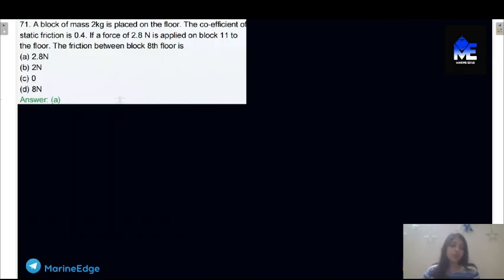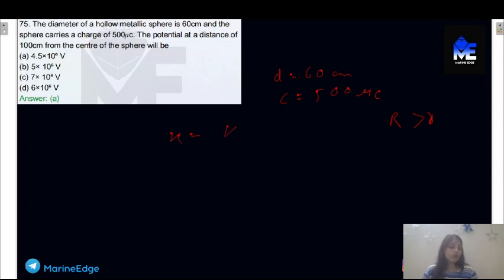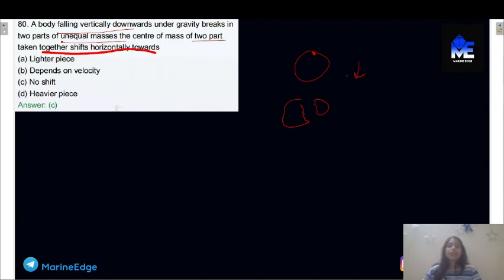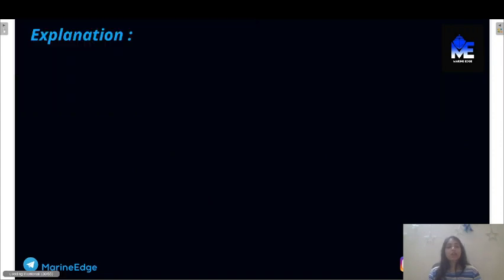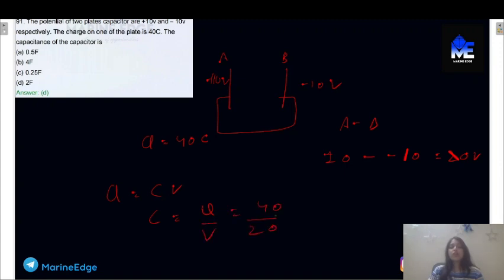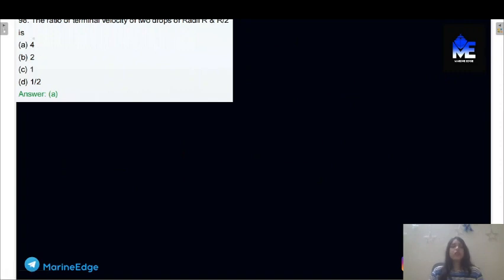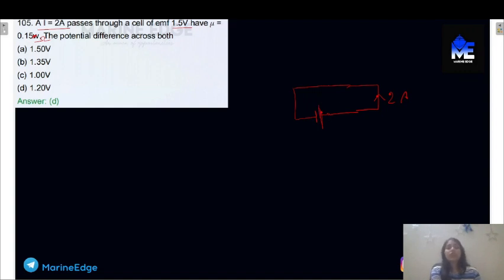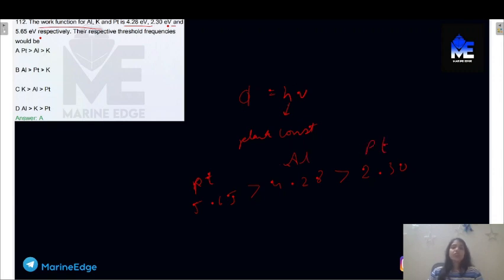IMUCET 2025 Physics 🔥 | 100% Memory-Based Paper Solved by Aditi Mam | Marine Edge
🎯 Just appeared for IMUCET 2025? Wondering what questions came and how to solve them?
This video brings you a complete memory-based Physics solution set for IMUCET 2025, explained in detail by Aditi Ma’am, to help you analyze your performance and prepare smarter for future attempts or sponsorship exams.

✅ Chapter-wise solution breakdown
✅ Conceptual explanation of each question
✅ Quick tricks to solve faster
✅ IMU-level questions with detailed logic

📝 Fill out this Google Form for personalized 1-on-1 guidance by our expert mentors:

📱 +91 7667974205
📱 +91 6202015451